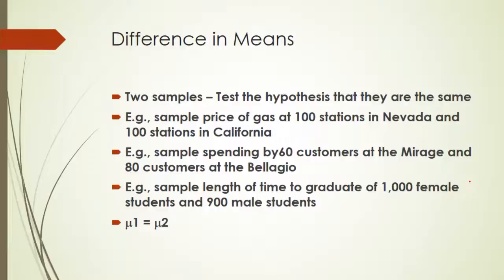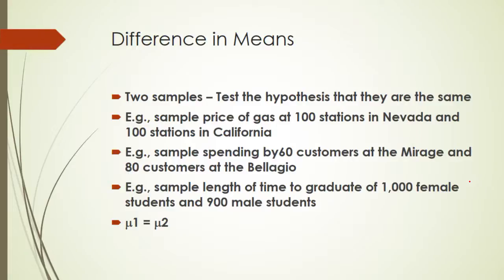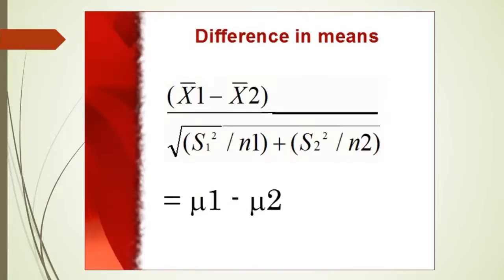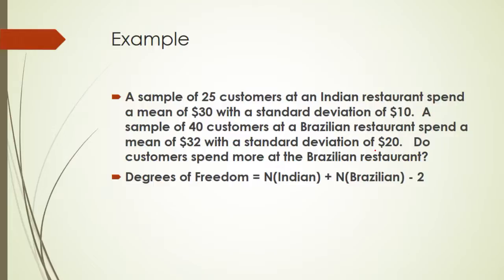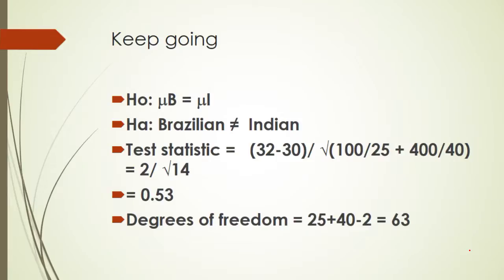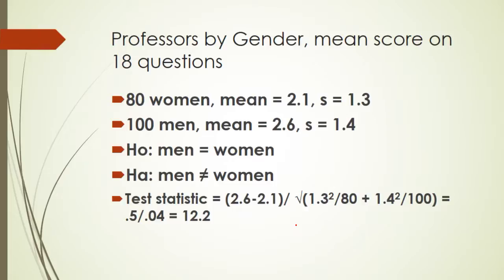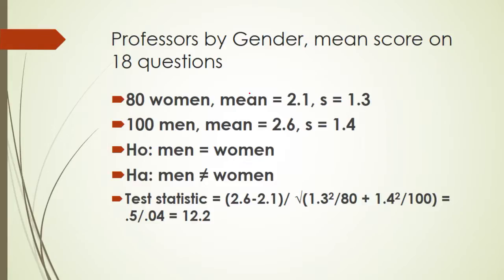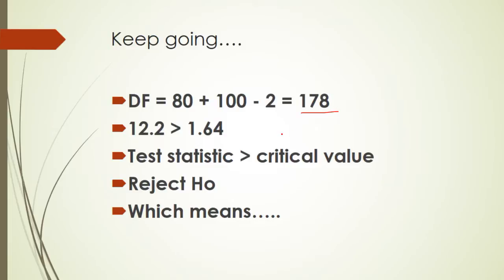c08 04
Hypothesis Testing 4